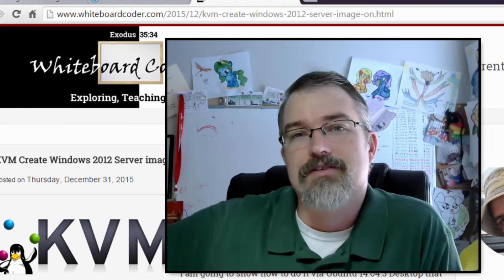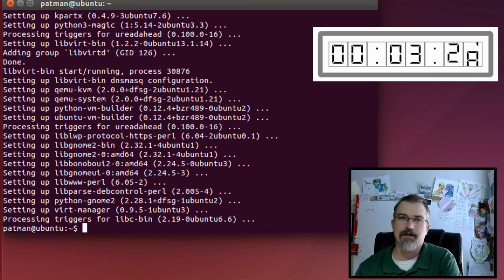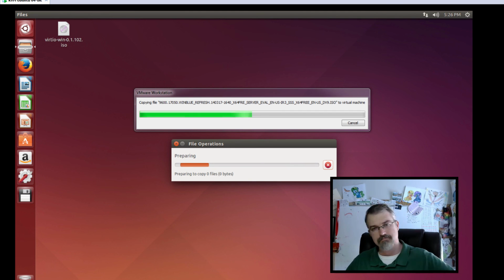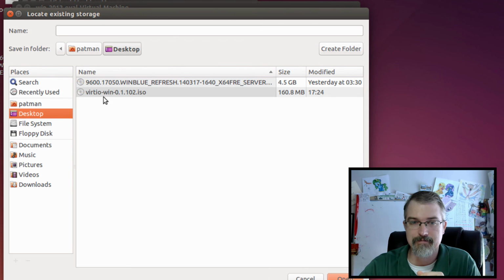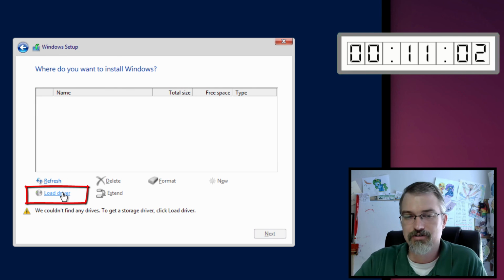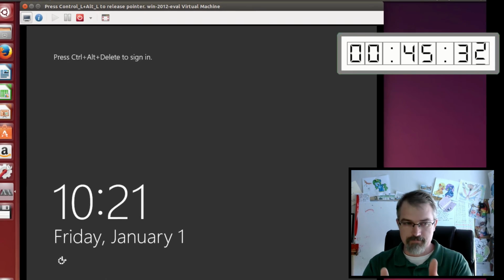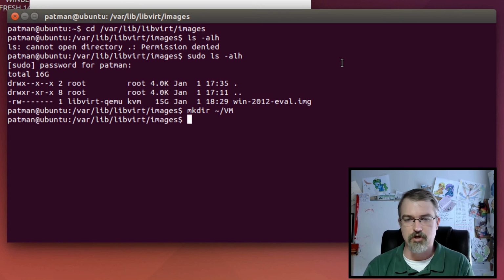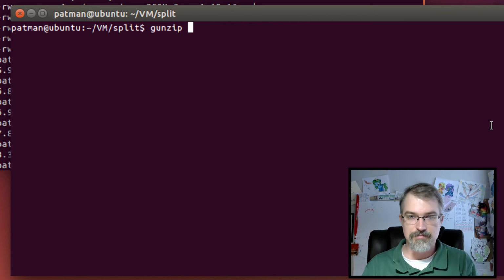Install KVM on Ubuntu 14.0.4 and create win 2012 r2 VM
Step by step instructions on how to install KVM on ubuntu and how to create a WIndows 2012 r2 server on KVM.

KVM create windows 2012 server image on Ubuntu 14.04.3